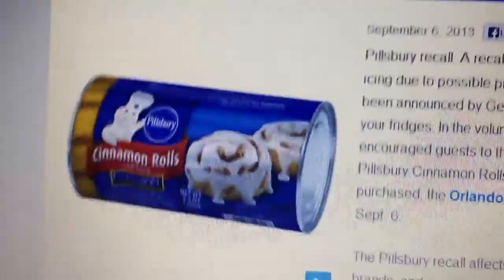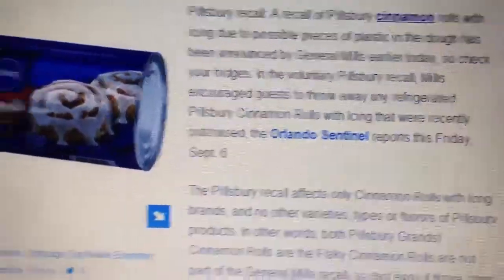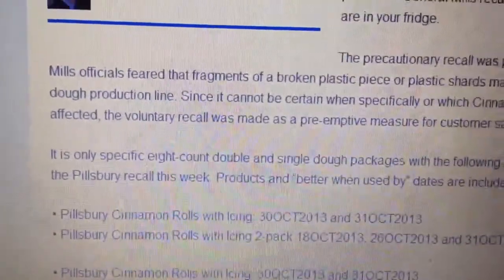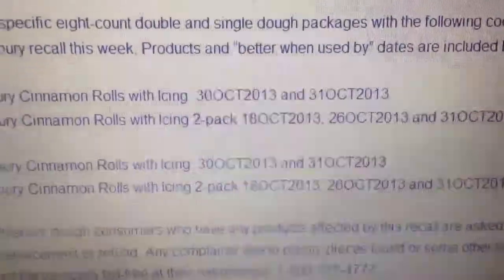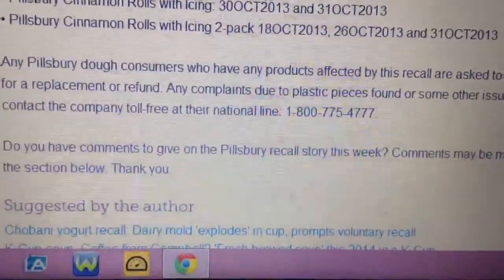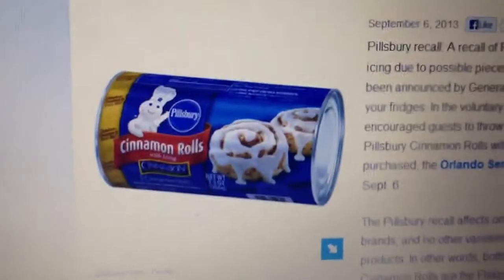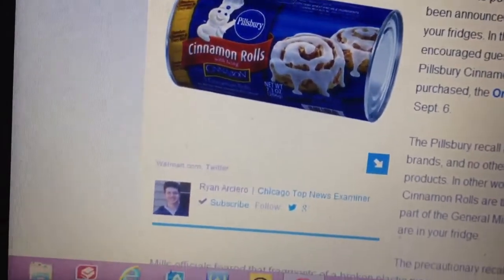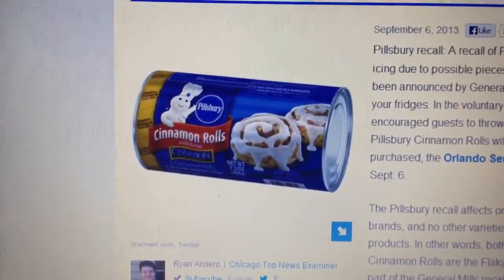Alert-Food Recall 8/7/2013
Food Recall Alert.  Pillsbury Cinnamon Rolls with Icing Are Being Recalled Do to possible pieces of plastic in the dough.

PLEASE CHECK FOR GREAT DEALS